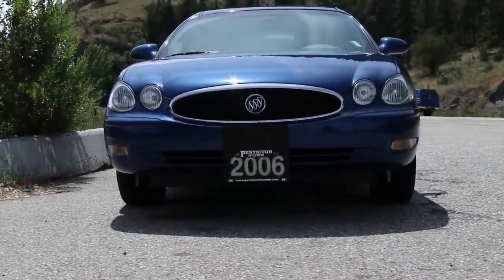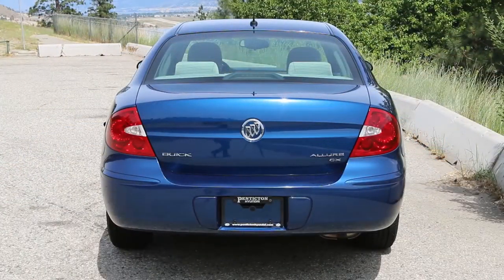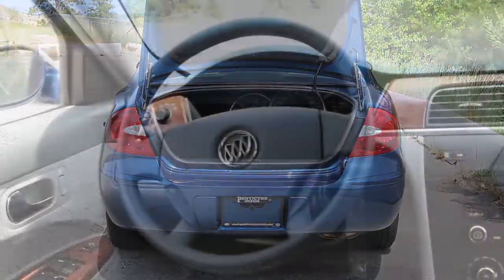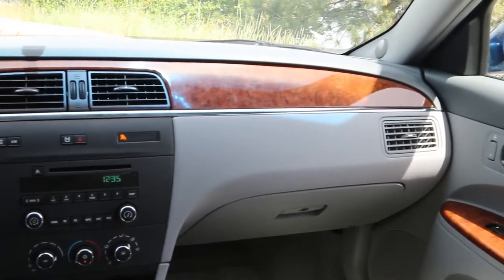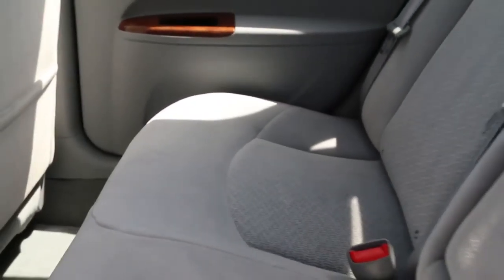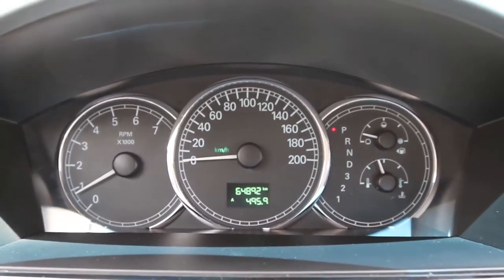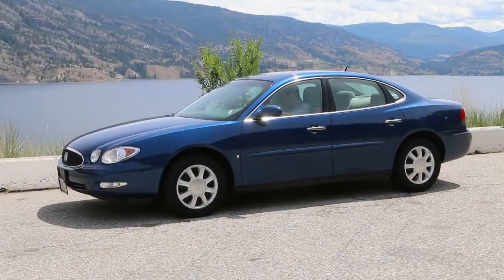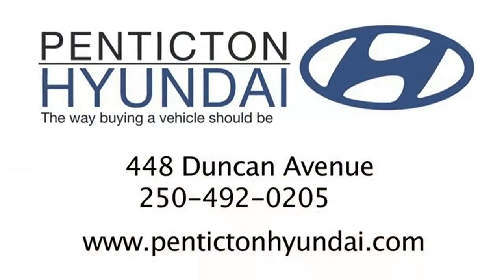Penticton Hyundai: Used Vehicle Presentation - 2006 Buick Allure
Stock#: Y14004A

Price: $9,500

Kilometers: 64,843

*One Owner! Incredible Condition! No Accidents!* Classy, is the first word that comes to mind when one looks at this Buick Allure. You might even say it is quite. Alluring. In fact, when I was taking pictures of this vehicle, I had quite a few passersby stop and remark on its condition and design. Bought first right here in Penticton by its one and only owner, it was kept in impeccable condition ever since. It looks as if it is less than a year old! And with it being in no accidents and only having half the average kilometers of a vehicle this age you can see why. The interior of this Allure is quite luxurious, with the polished faux wood panels giving it just an added dash of class. The Allure has a bevy of features, of which include a power package, keyless entry and traction control. This Allure is ready to turn heads in your neighbourhood. or come into Penticton Hyundai to see how buying a vehicle should be.